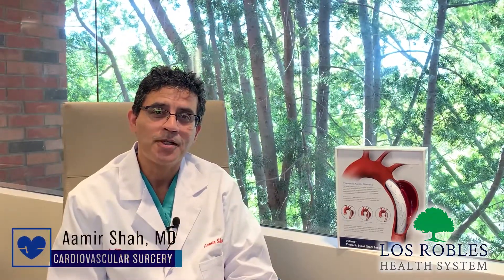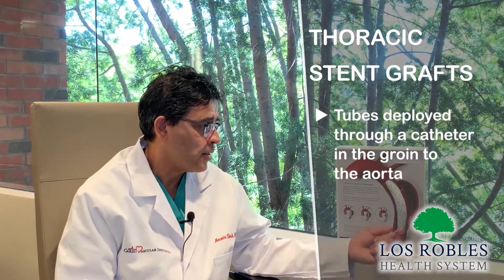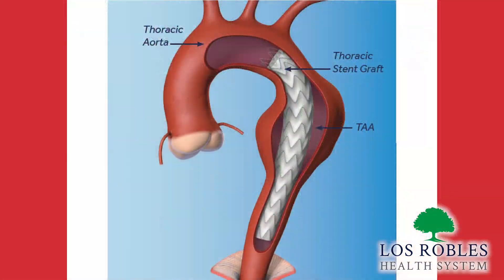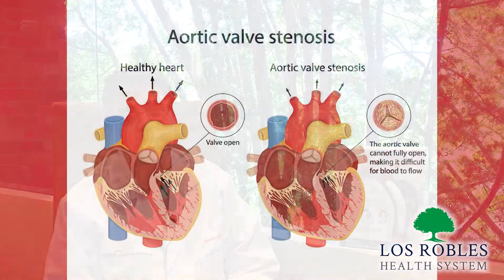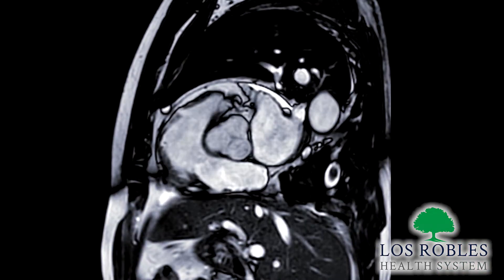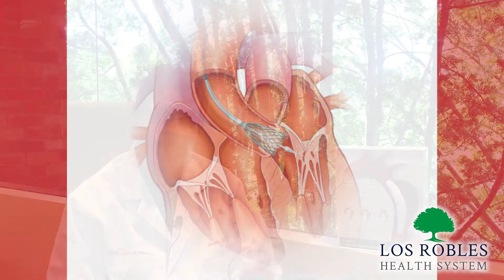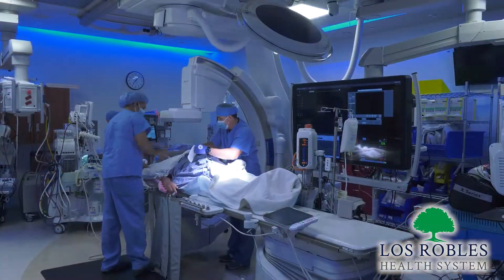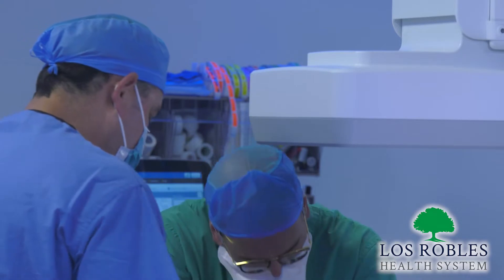Treatment of the Aorta and Aortic Valve with Aamir Shah, MD, Cardiac Surgery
Dr. Aamir Shah goes explains aortic valve issues and the latest treatments.